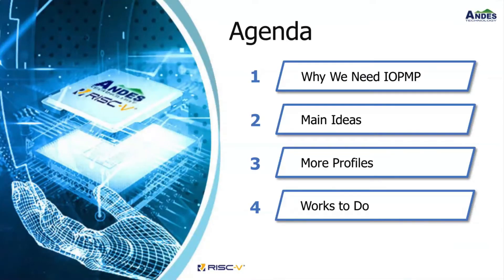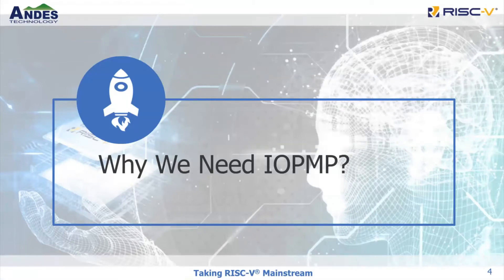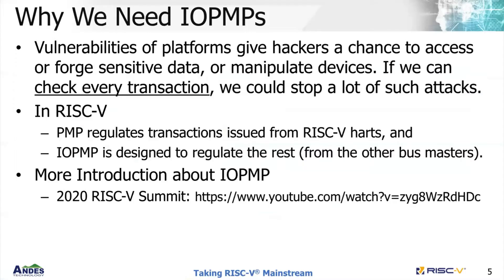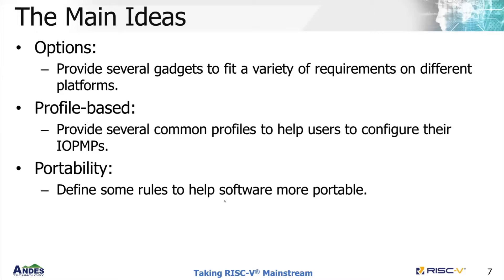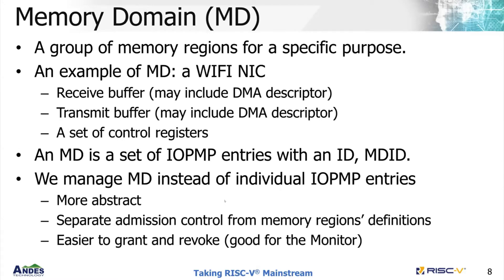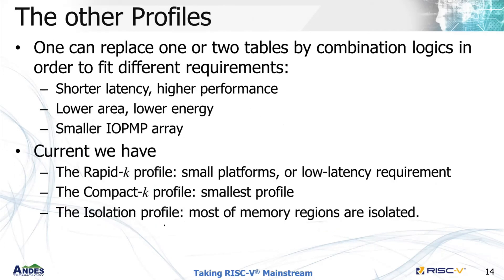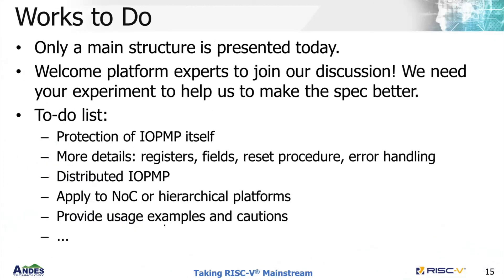Lightning Talk: What in RISC-V IOPMP - Shan-Chyun Ku, Andes Technology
We all know in a secure platform, all transactions from bus masters should be regulated. RISC-V processors have PMPs and sPMPs, and the other bus masters, e.g., DMA and non-RISC-V processors, should have IOPMPs. But, what exactly does an IOPMP do? After months’ discussion, the TEE Task Group comes out with several major functions and features that an IOPMP should be capable of. We will discuss them in this talk. The diversity of platforms is realized; some are optimized for performance, some for cost, and some for scalability. Thus, a certain number of options in the current IOPMP proposal are provided, including illegal access handling, sizes of tables, the number of look-up layers, and so on. One can imagine that cost-sensitive platforms and performance-driven platforms have quite different options. On the other hand, to avoid confusing users due to the detail of these options, the concept of profiles is introduced. A profile represents a kind of optimization target or a type of platforms. TheTEE Task Group works on a couple of commonly-used profiles to help platform-developers select the above options for ease of adoption. In this talk, the following items will be presented: the major functions and features that RISC-V IOPMP would have, the options and the applicable scenarios, and the commonly-used profiles that the TEE Task Group is working on.